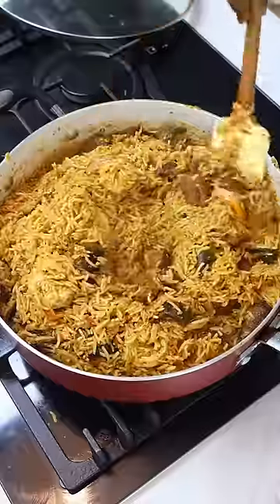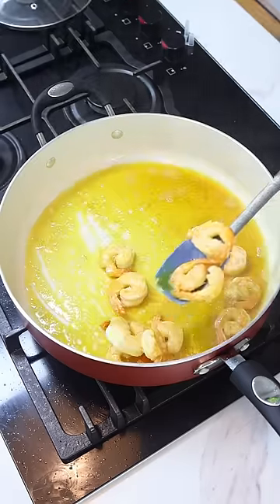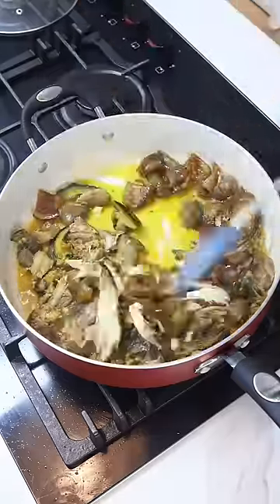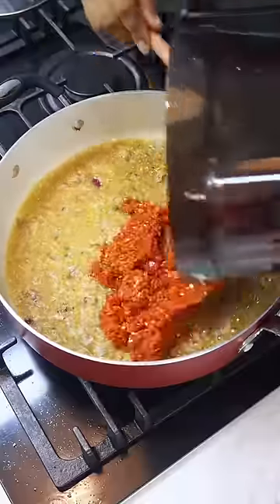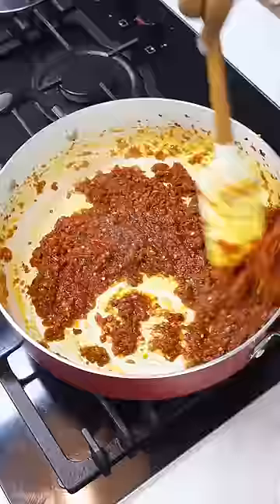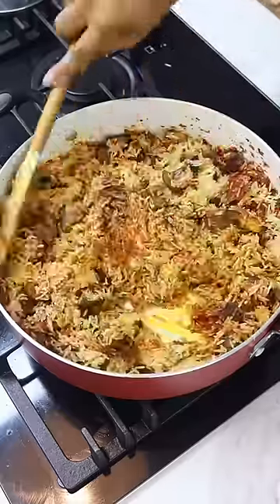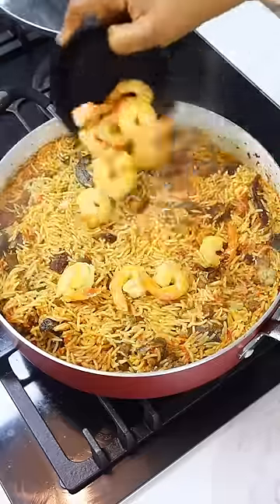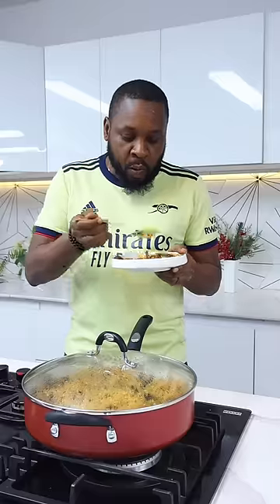I make this pepper rice 3 times a week. So good.